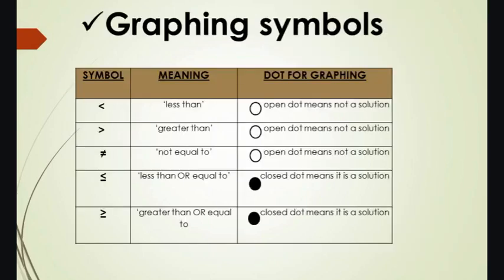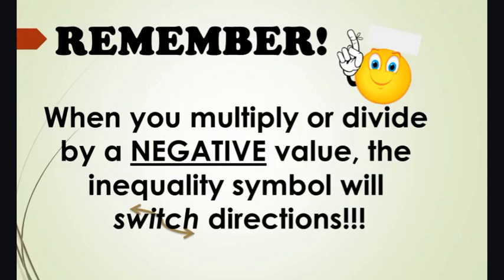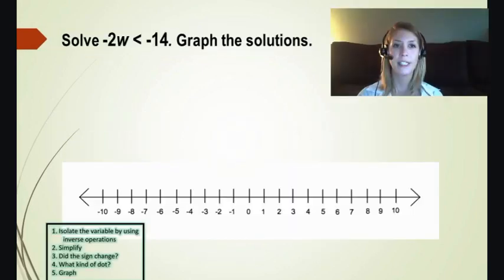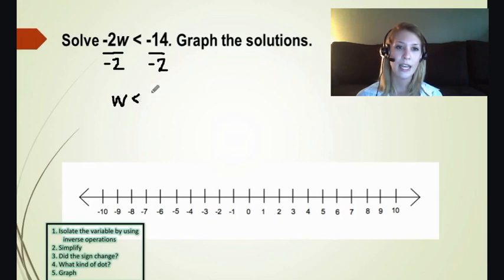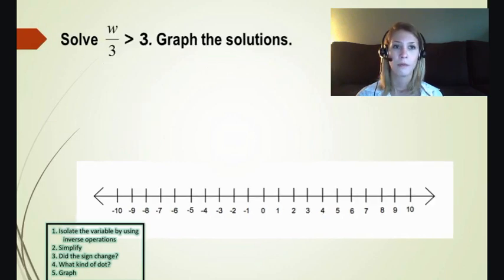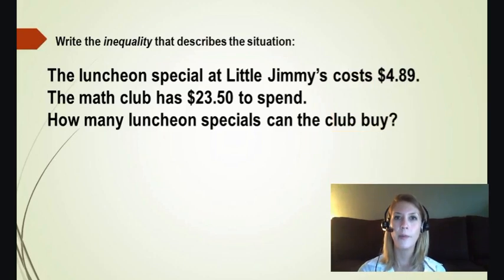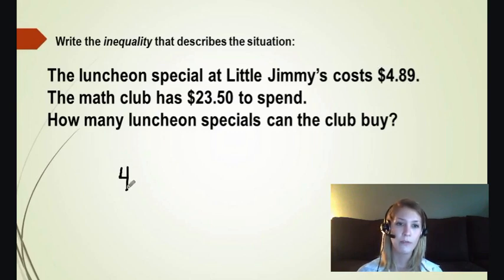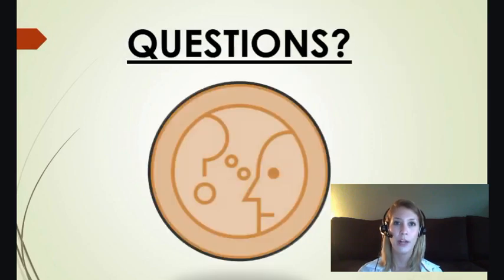Solving Inequalities Part 2